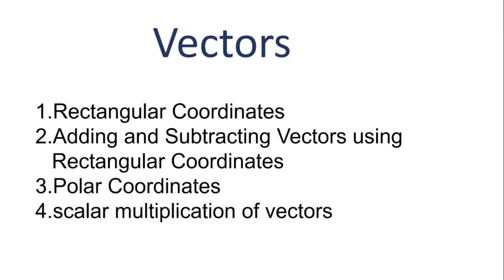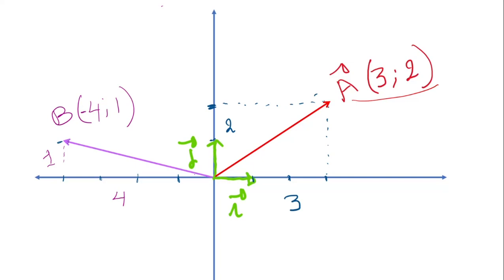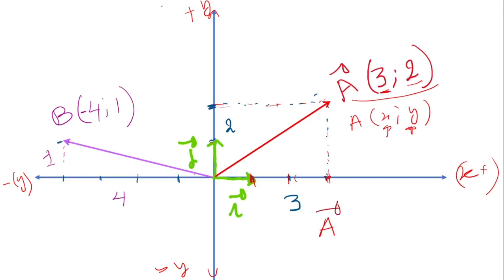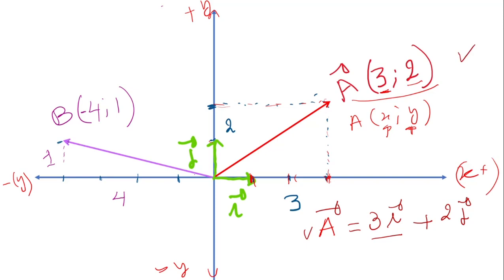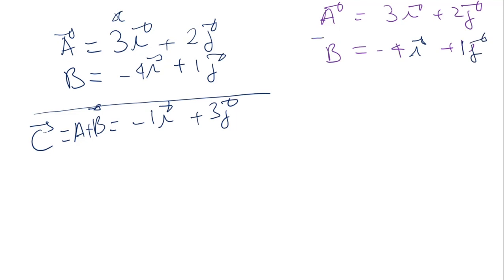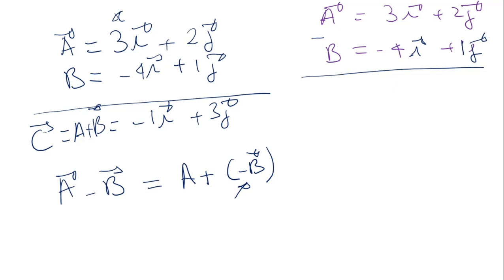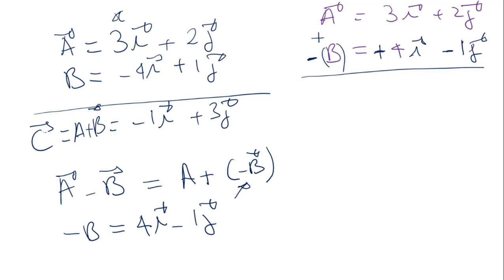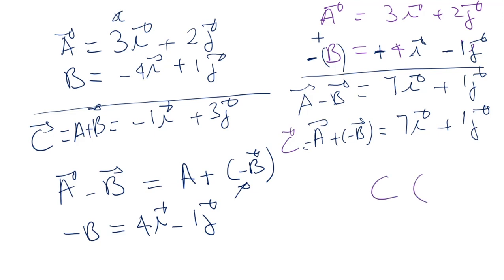Addition of vectors